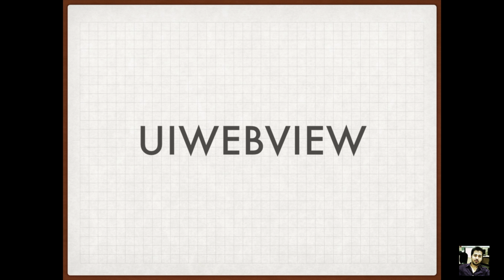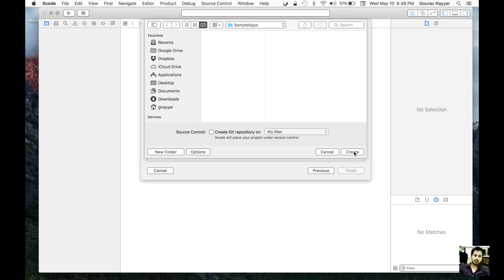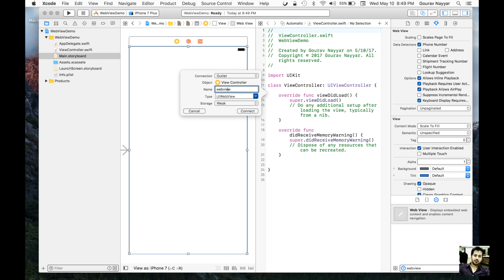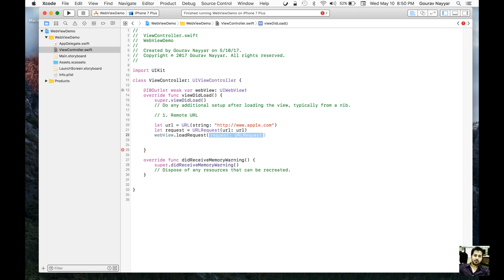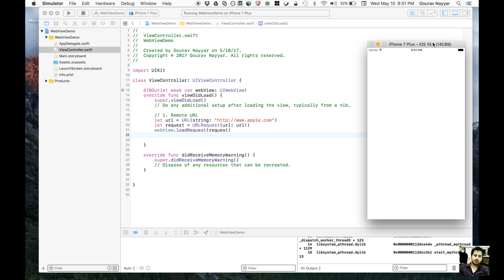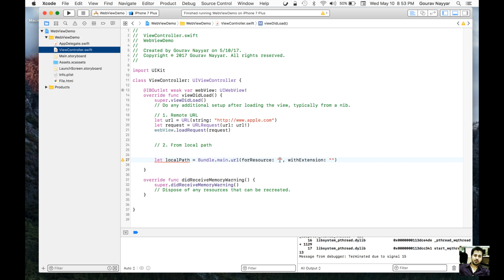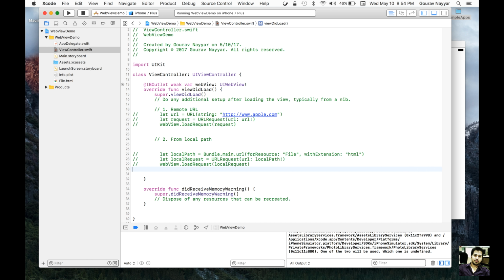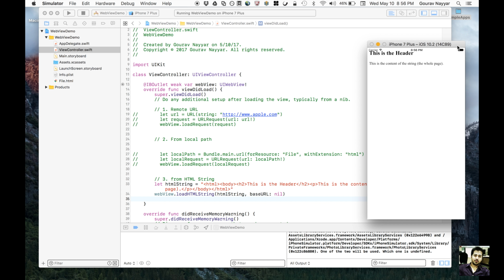How To Create A Simple Web View In Xcode 8 - Beginner Tutorial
In this tutorial you would be getting the walkthrough of,
- Using webView
- Adding basic constraints to the view
- Loading webView from the HTML file
- Loading HTML text in the webView
- Loading a URL in webView